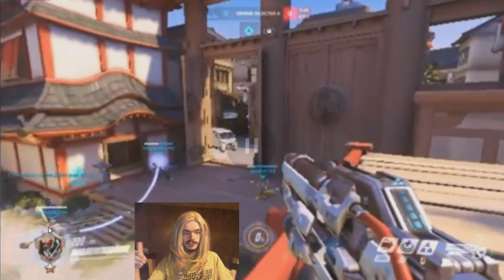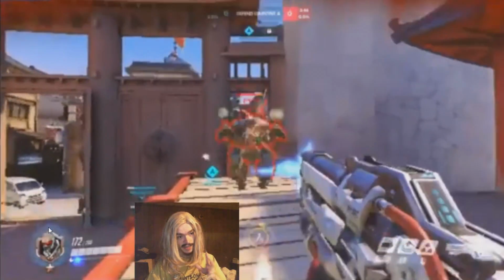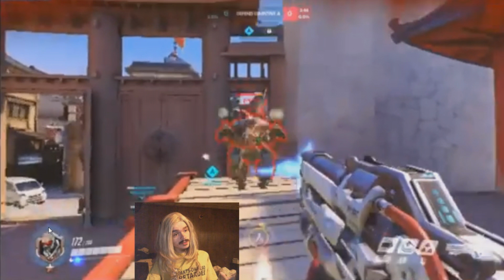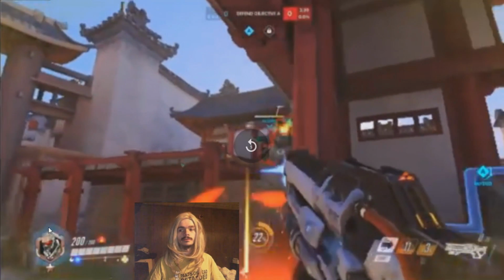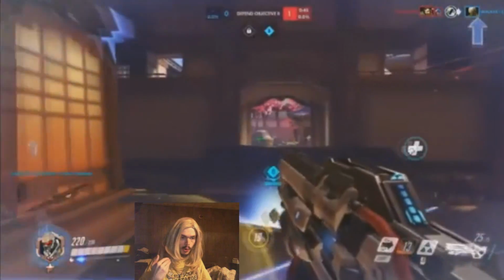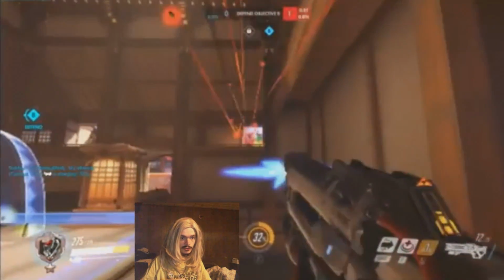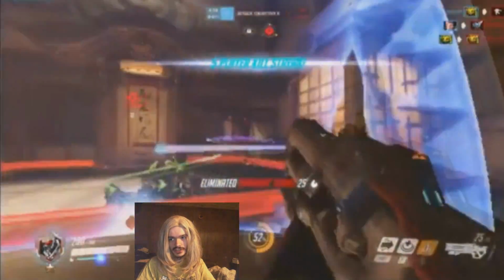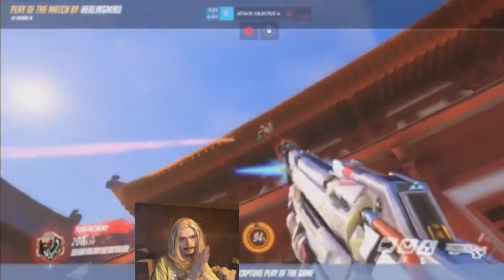Let's Git Gud | Soldier 76 Gameplay - Guide & Tips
A review of Soldier 76 gameplay with tips and tricks.